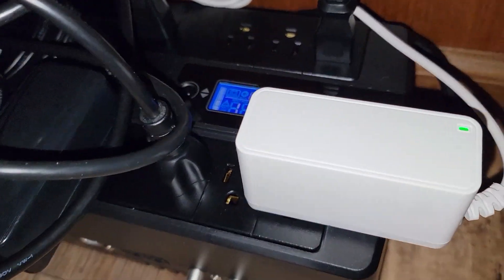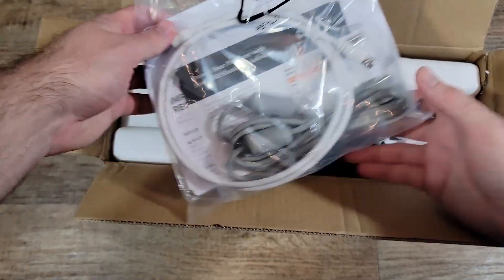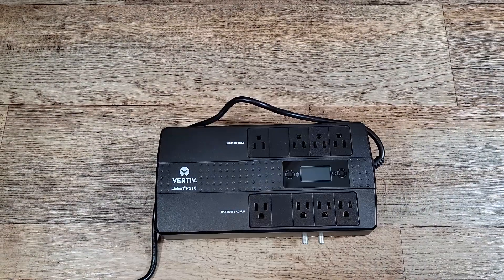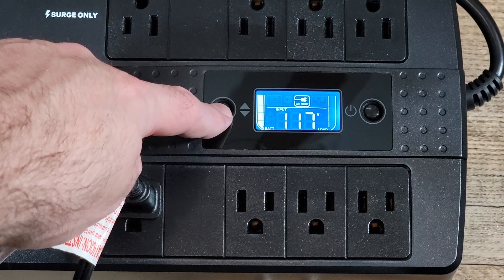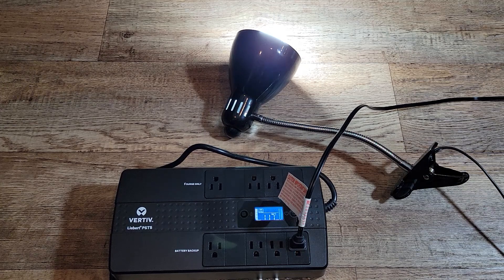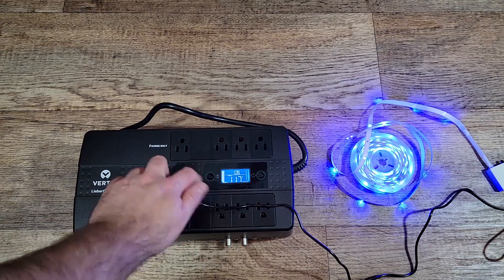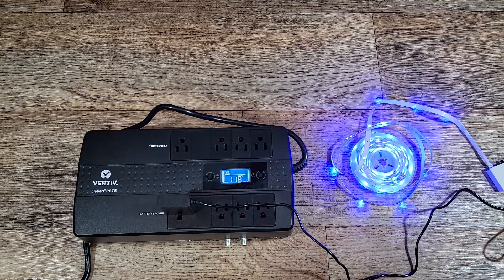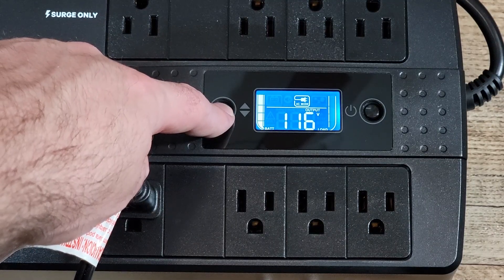Liebert PST5 UPS | 3 Month Review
Review of the Liebert PST5 UPS - 850VA/500W 120V, LCD Monitoring Screen, Standby Power, 8 Outlets, USB Charging, 3 Year Warranty, Uninterruptible Power Supply, Battery Backup with Surge Protection (PST5-850MT120) after using it for three months.